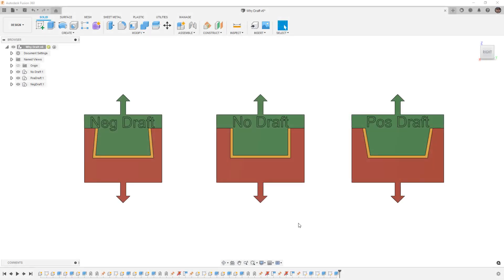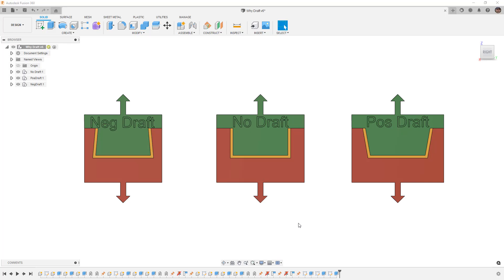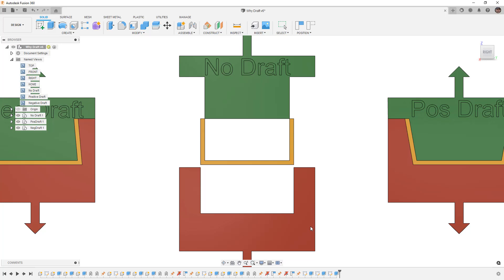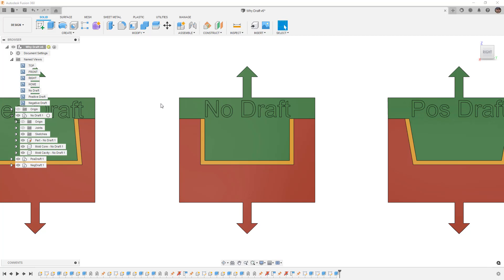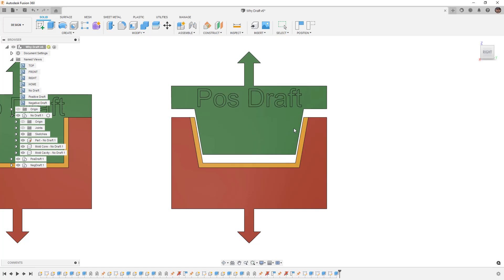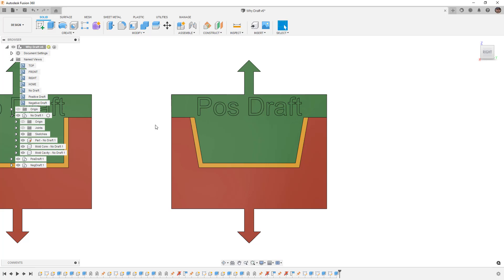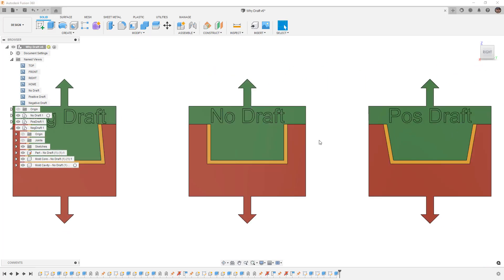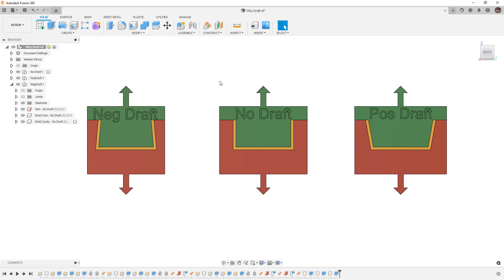Plastic Part Design Series Episode 1 - Why Do We Need Draft on Injection Molded Parts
In this video we are going to kick off a series where we design a few parts for injection molding, but first we need to understand some very basic topics.  This video talks about draft and how it relates to a mold.  If you already know about draft and why it is used this video won't offer much additional information, but the following videos will talk about wall thickness, snap latches and begin designing a housing with surfacing tools.